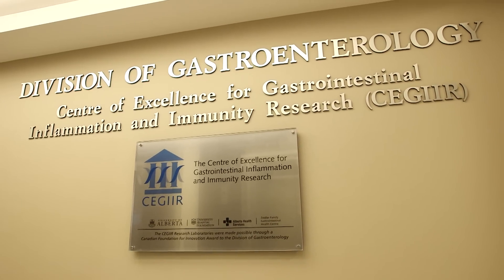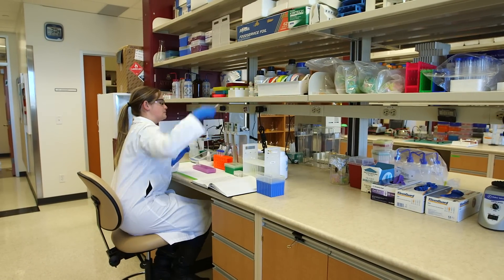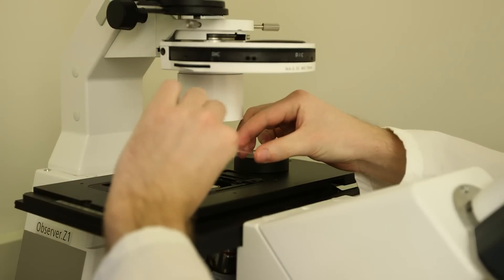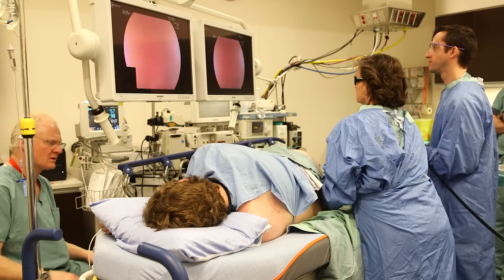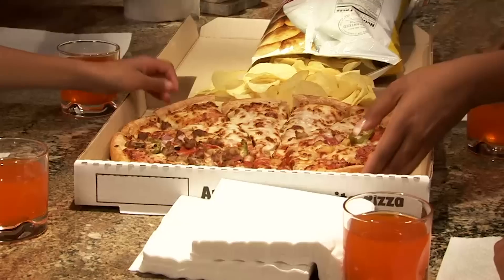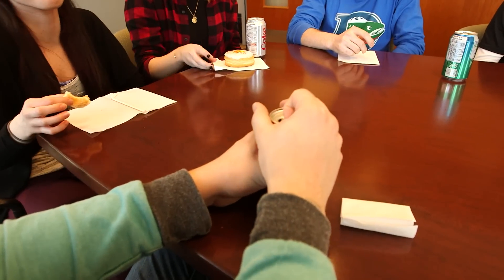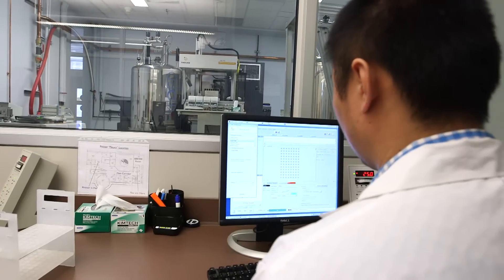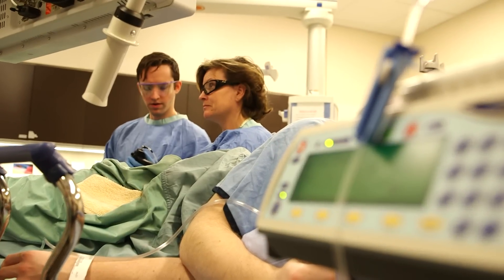Centre of Excellence for Gastrointestinal Inflammation and Immunity Research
The goal of CEGIIR is to better understand the causes and pathophysiology of autoimmune hepatogastric diseases and to carry out bench-to-bedside research to translate basic scientific findings into improved therapies for patients.

Gastrointestinal inflammatory disorders are multidimensional and complex in nature. Metagenomic,  metabolomic, and microarray analyses are being used to examine the role of microbes and viruses in gastrointestinal disease; determine how to manipulate microbes to improve health; and to identify microbial and host biomarkers that could be used as predictors of response or disease monitoring.

Our researchers focus on the impact of a patient’s genetics,  immune dysregulation, lifestyle (BMI, diet/nutrition), behaviour (smoking) and environmental exposures (pollutions, toxins) on their microbiome in relation to disease. The goal is to better understand how these interactions lead to inflammatory diseases and to identify and develop biomarkers, novel therapeutics,  companion diagnostics, and monitoring/screening tools to improve patient care.

CEGIIR research is dovetailed into patient care and clinical research.  All patients are given the opportunity to directly participate in research through our clinical trials research centre (GILDR) or to provide samples and phenotypic information for our established biobank. Patients also benefit directly through our evidence-based critical care pathways for inflammatory bowel disease, access to specialized clinics, companion diagnostics, and novel therapies. From
childhood through to geriatrics, our patients are seamlessly integrated into our research yielding a continuum of quality biospecimens and enthusiastic research participants, thereby yielding excellence in inflammatory hepatogastric research.